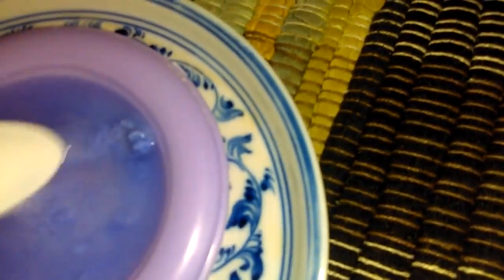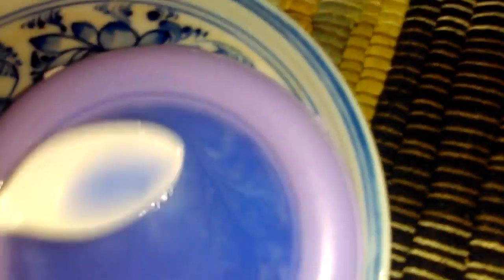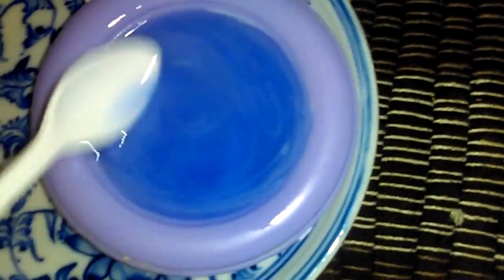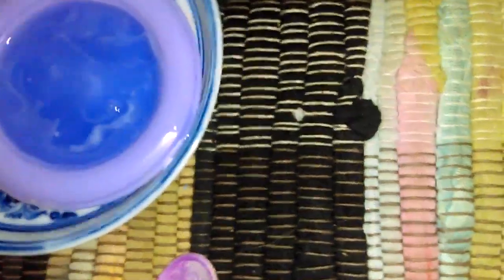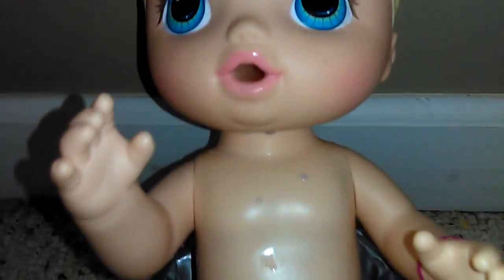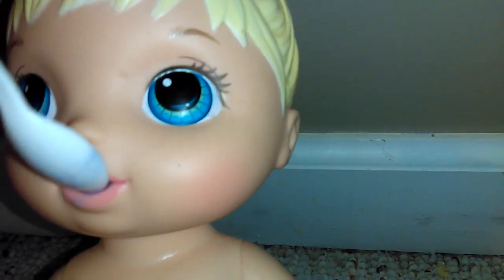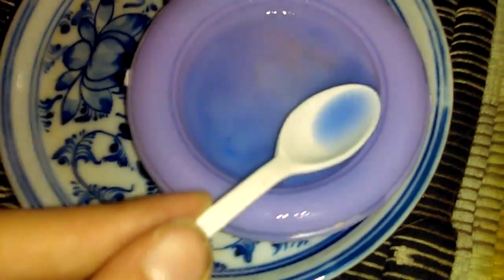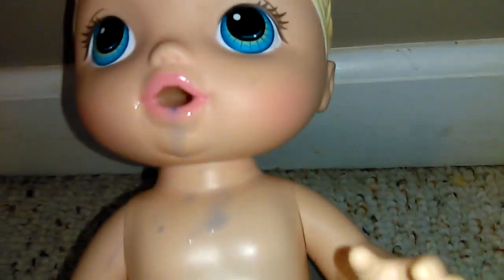Feeding Abby lunch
I Abby some food using Fun with Baby Alive ' s lotion and baking soda method. I didn't really like it. Sorry about the abrupt ending to the video, my camera died.